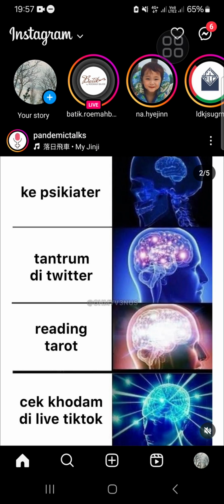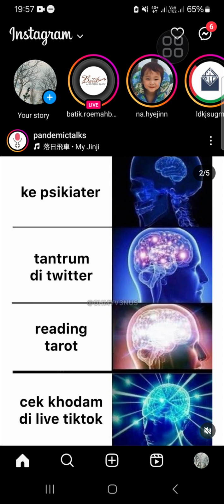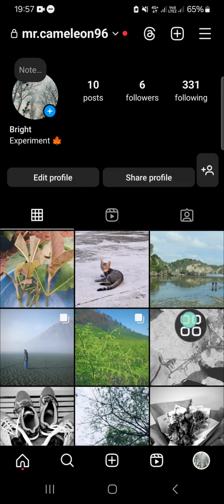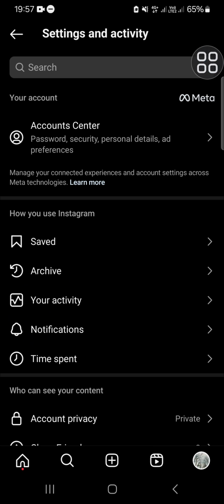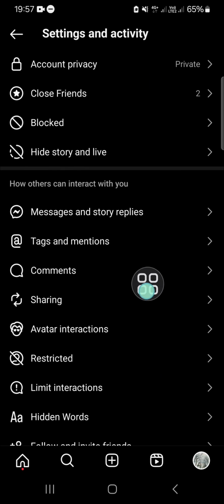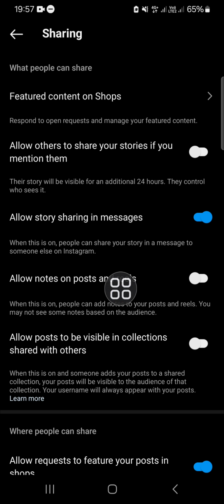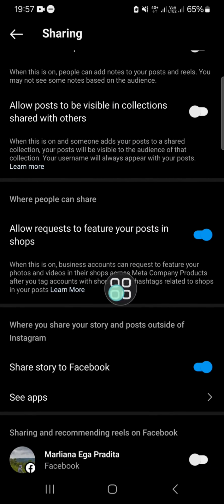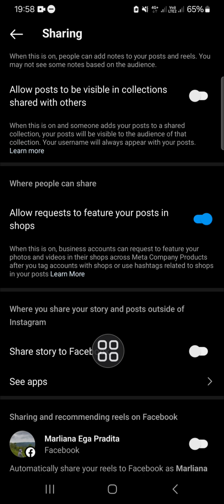How to Turn Off Auto Share Story to Facebook Account on Instagram | Disable Automatic Sharing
Are your Instagram stories automatically sharing to Facebook? Learn how to turn off auto share story to Facebook with this quick and easy guide! In this video, we will show you step-by-step how to disable automatic sharing of your Instagram stories to your Facebook account. Whether you're looking for more control over your social media activity or just want to keep your stories on Instagram only, we've got you covered!